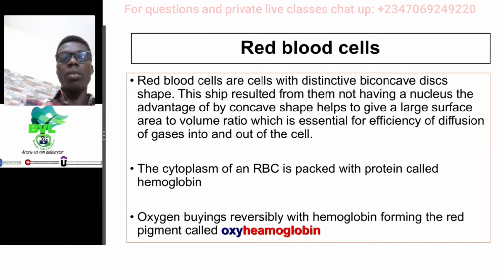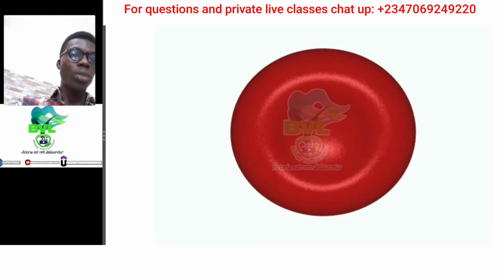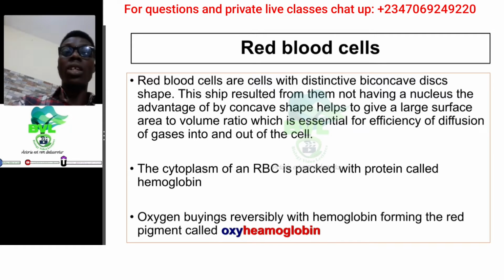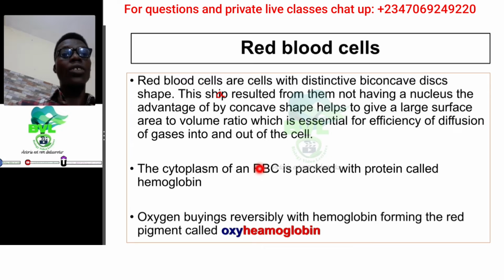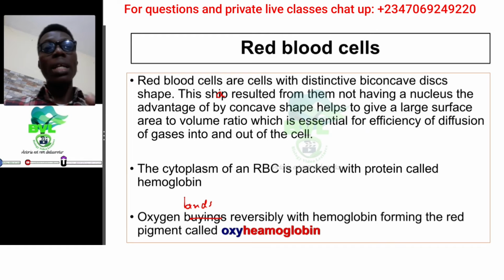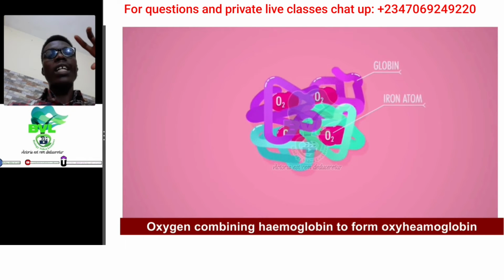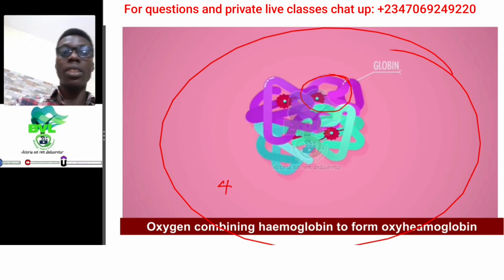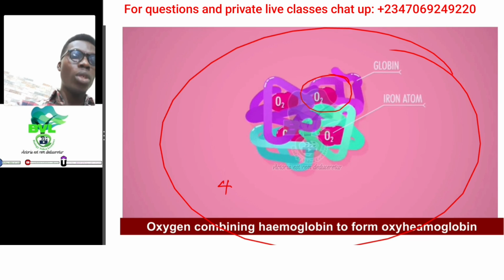GCSE || Organisation || Red blood cells